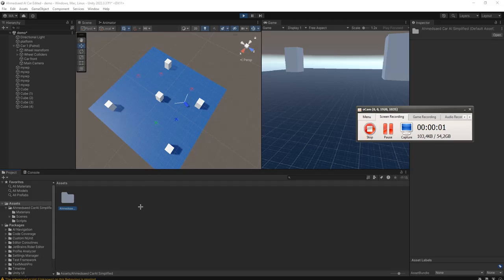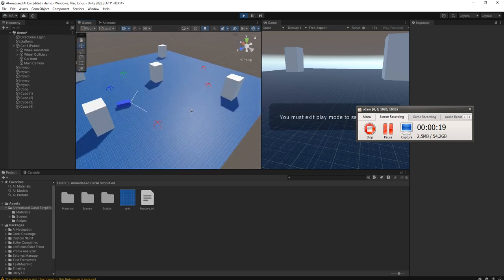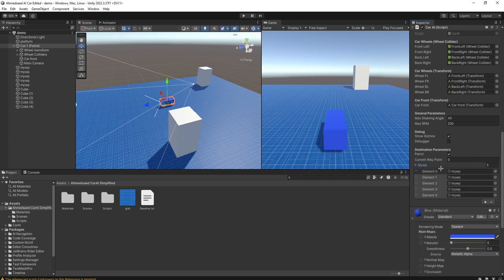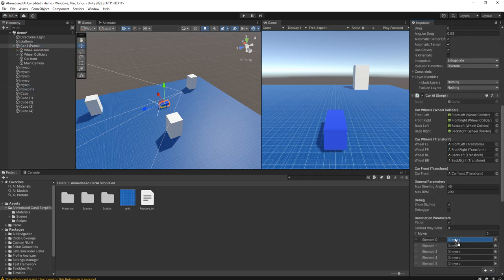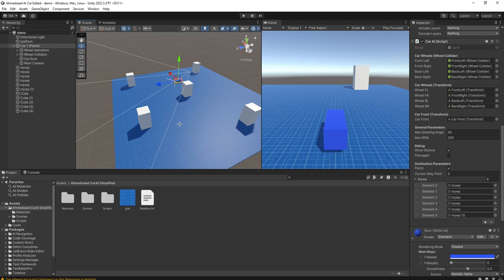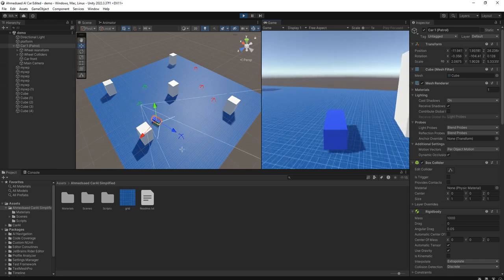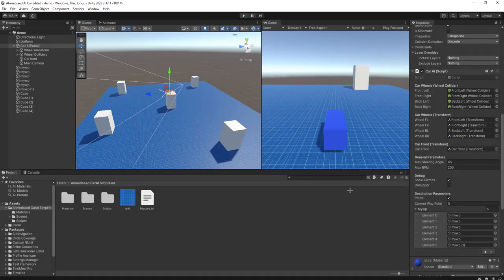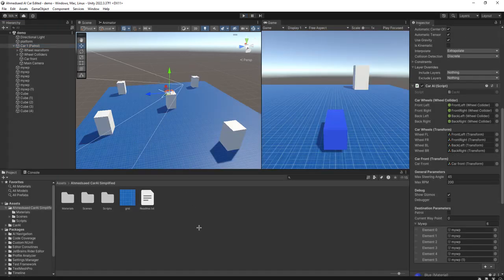Now, it become VERY VERY VERY simple AI Car script : Thank you Ahmedsaed!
Guys, finally I've modified the script just like in this video...

Based on Car AI (Pathfinding& Vehicle Behaviour) unitypackage, I've make this simpler package.

Please get the modified Unity Package from my blog post